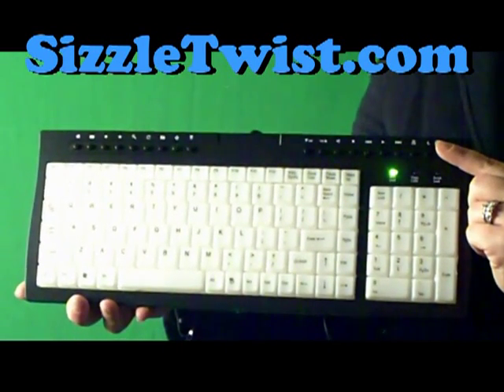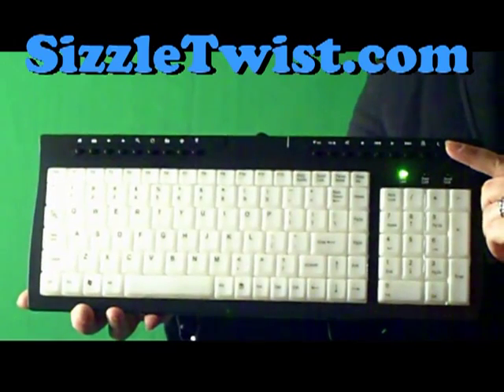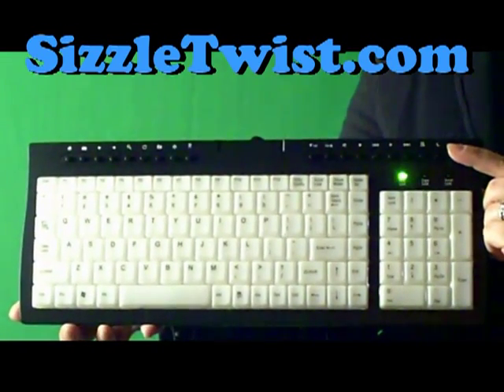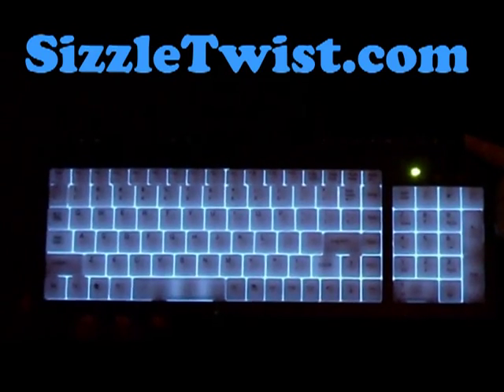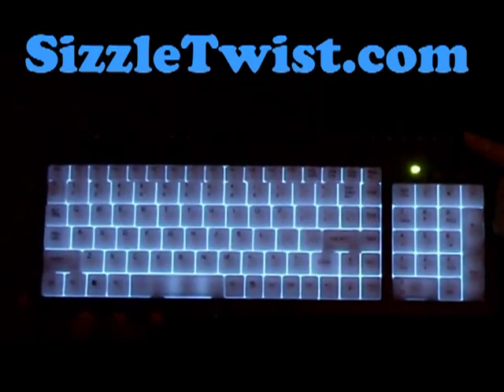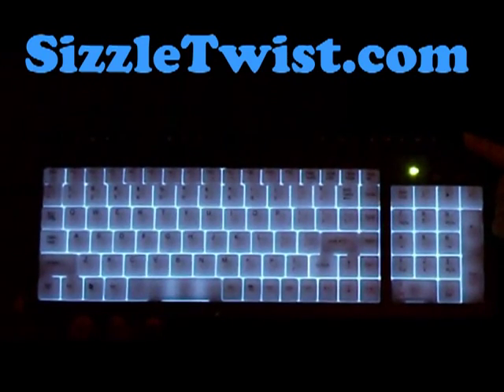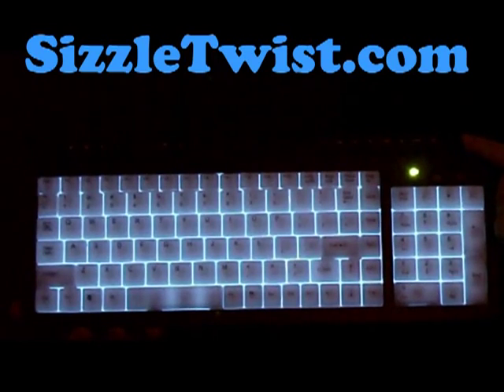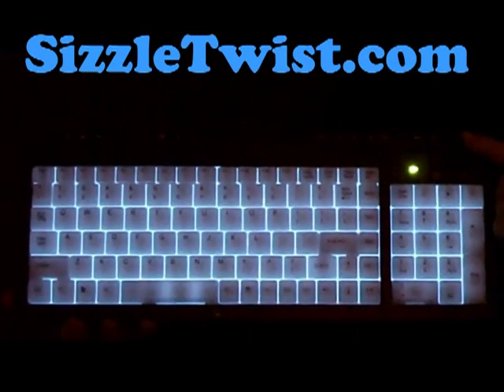SizzleTwist - Illuminated Keyboard Review Luminescent Backlit Lighted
Today we are reviewing the X Illuminated keyboard available at sizzletwist.com  This keyboard has translucent white keys that light up blue. Luminescent OR illuminated keyboard are becoming more of a necessity these days, as these keyboards allow you to use the computer at night or in darkness without the need for any extra lighting.

There is an on/off button for illumination, it does not require any additional power source. It has a 107 key layout that provides all the necessary keys without occupying all of the desk space. It multimedia keys for internet, sleep, email, forward, search, refresh, webcam, mute, track control, my computer, and volume. It has both USB and PS/2 connectivity. It is a plug n play keyboard. For Mac it is compatible with OS 9.1 or later. It is compatible with all windows OS including windows 7.